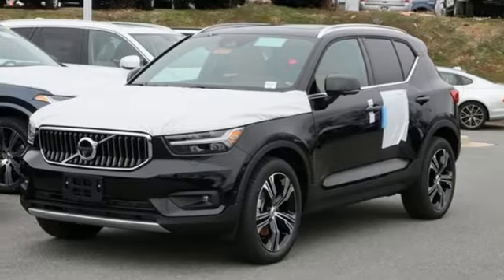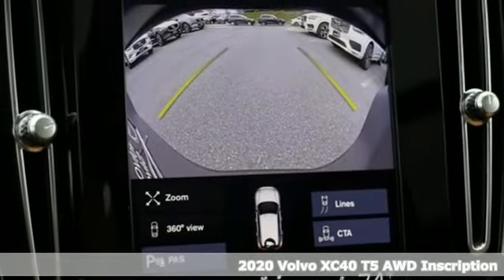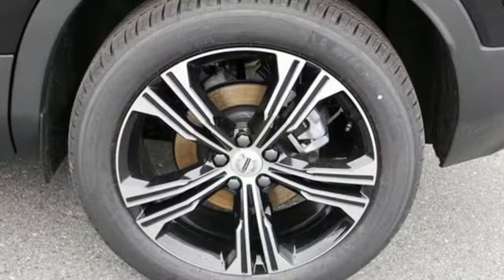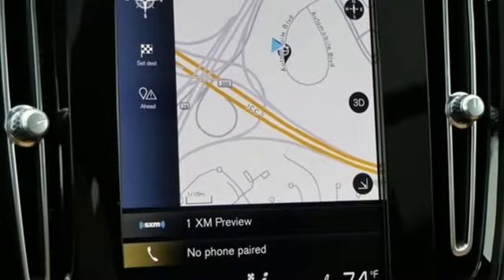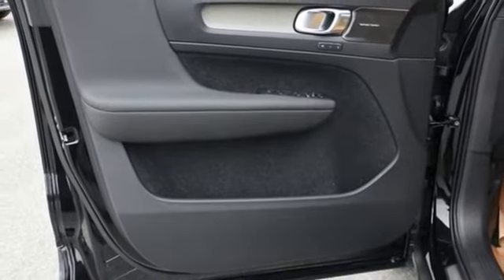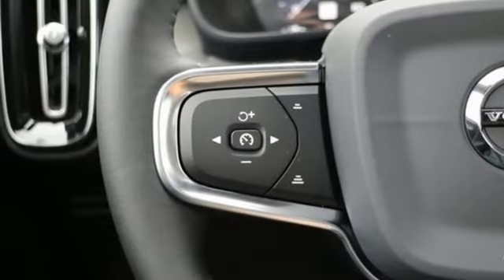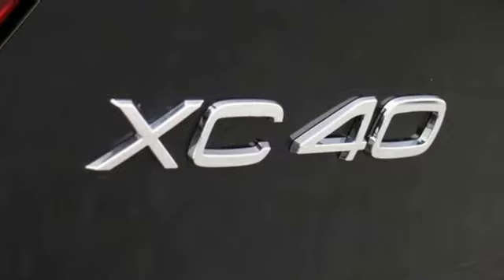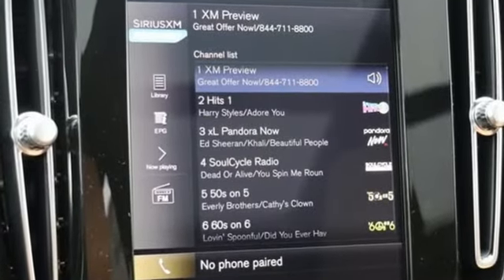New 2020 Volvo XC40 Silver Spring MD Washington DC, MD G00228 - SOLD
Year: 2020
Make: Volvo
Model: XC40
Trim: T5 Inscription
Engine: I4
Transmission: Automatic with Geartronic
Color: Black
Interior: Amber
Stock #: G00228
VIN: YV4162ULXL2264710

Address:
3121 Automobile Boulevard